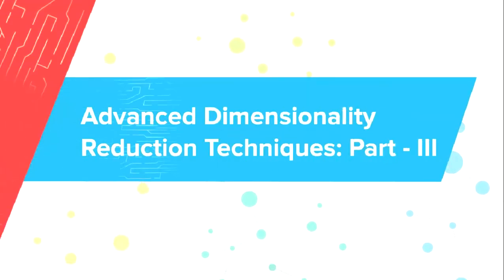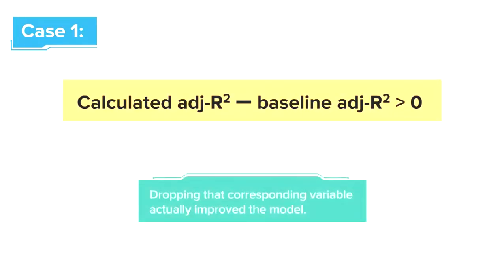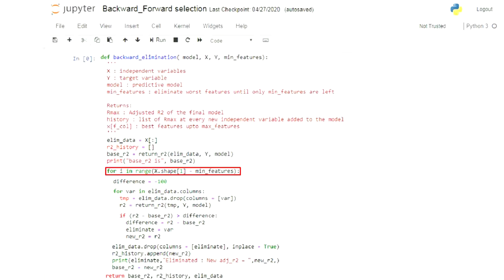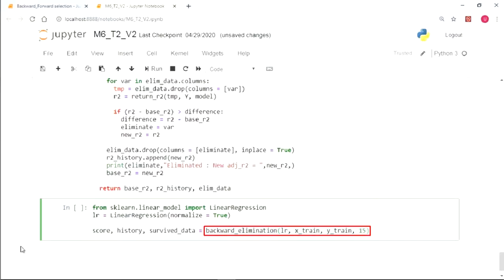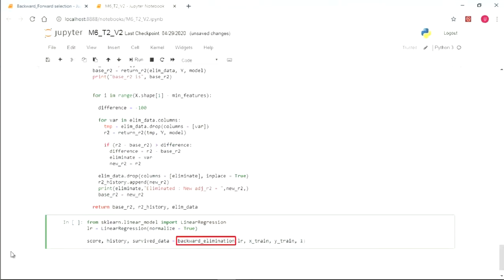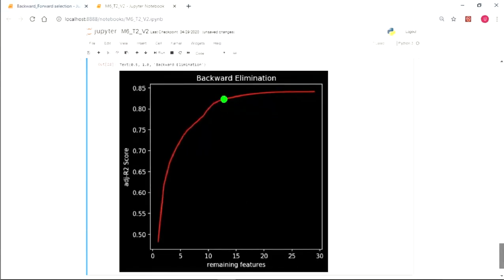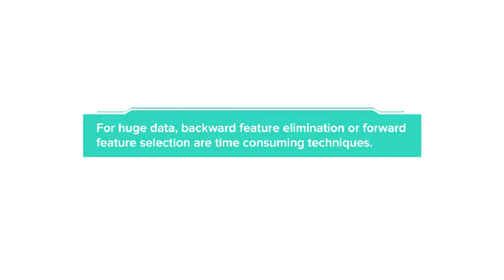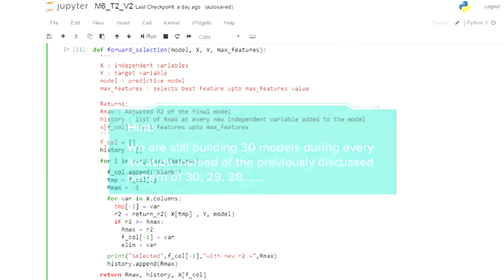Advanced Dimensionality Reduction Techniques Part - 3 | Machine Learning #71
Learning Objectives:

By the end of this tutorial, you will be able to:
1. Explain and implement the backward elimination technique of dimensionality reduction.